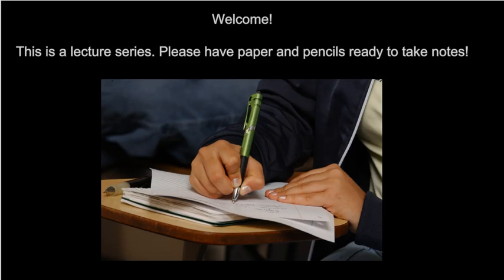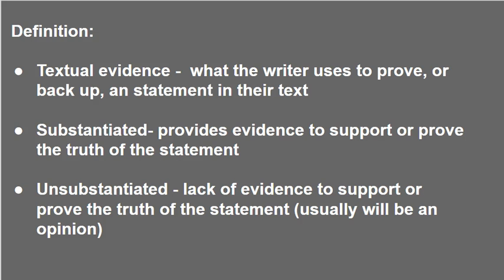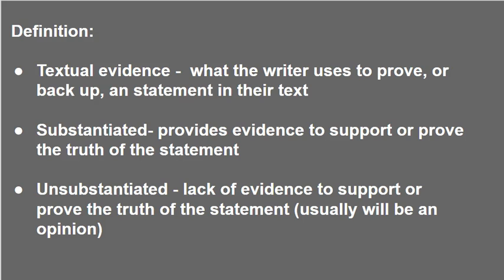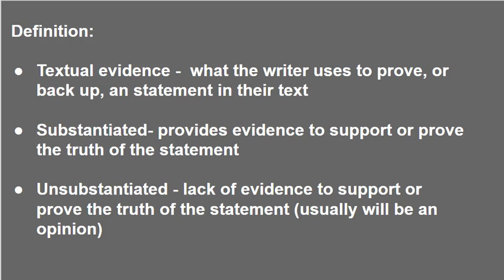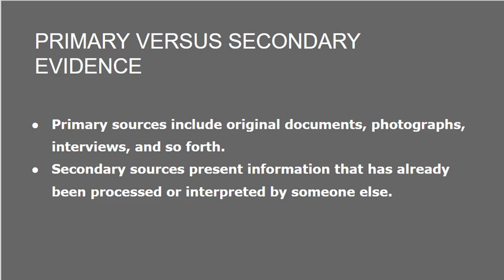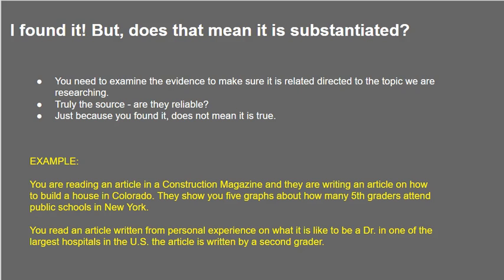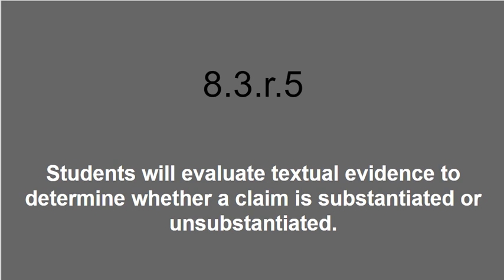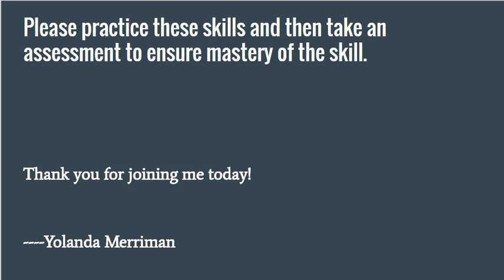8.3.R.5 Textual evidence - substantiated/unsubstantiated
8.3.R.5 Students will evaluate textual evidence to determine whether a claim is substantiated or unsubstantiated. Oklahoma Academic Standards. This is a lecture series mean to support assignments given by the teacher.